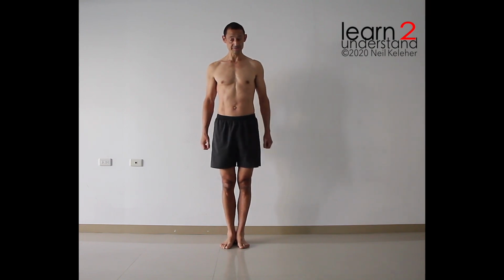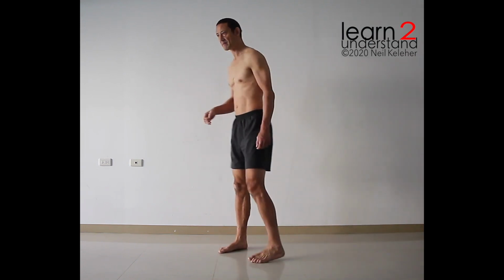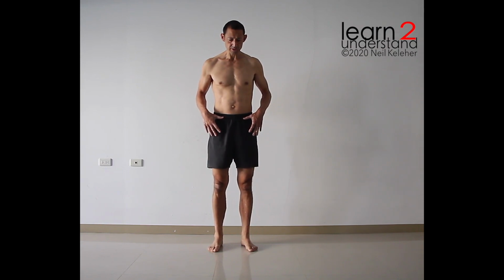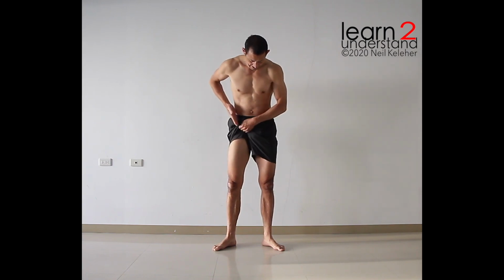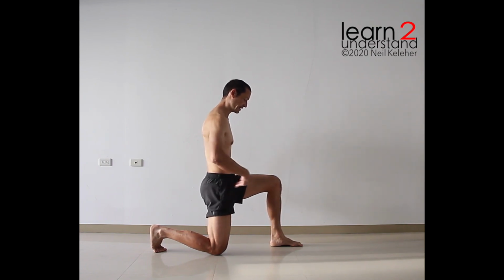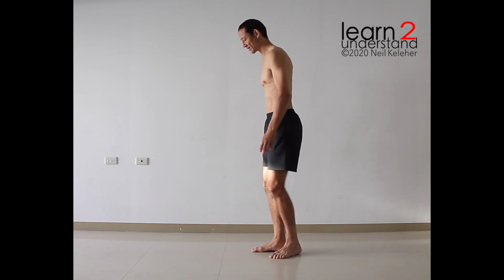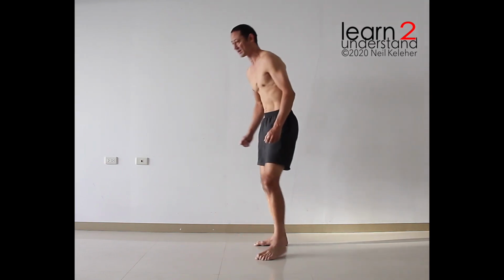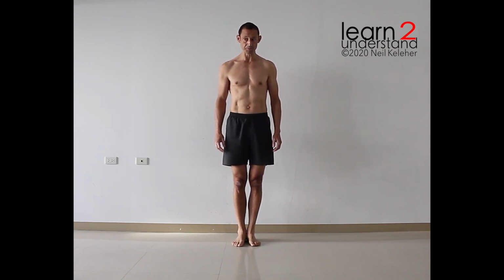gluteus maximus activation, feeling the inguinal crease and hip flexor anchoring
This video was in part inspired by a video that @drmarkcheng posted on facebook about locking out the hips in the kettle bell swing.
One of the things I liked about his video was his mention of opening the inguinal crease at the top of the movement so that the hip is fully extended (with the glutes activated).
So this is a bit about that action and how you can develop awareness and control of hip extension outside of the kettlebell swing in such a way that you can use it wherever and whenever required.
It's also about how the glutes and the hip flexors (rectus femoris, sartorius and tensor fascia latae) can be used to stabilize the hips in some positions.
And it's also about using the glutes to actively stretch the psoas while standing.
In this video I also go over the basis for how and why I teach muscle control as a means of better "learning your body."
As mentioned in the video, here's a link for the "hip crease" course: